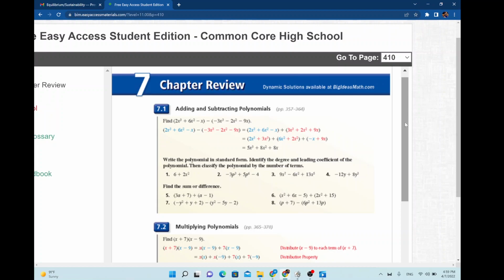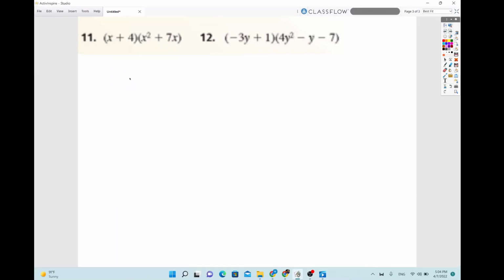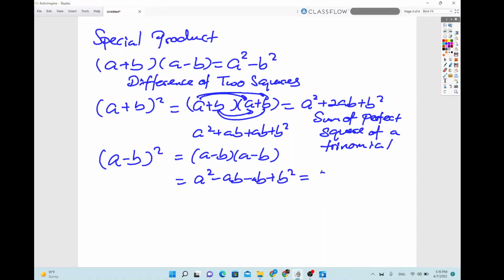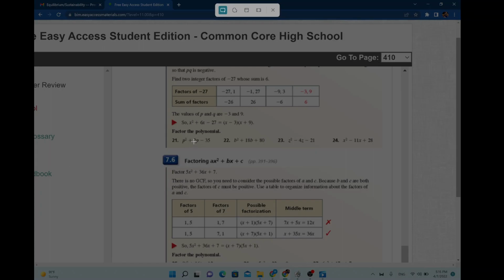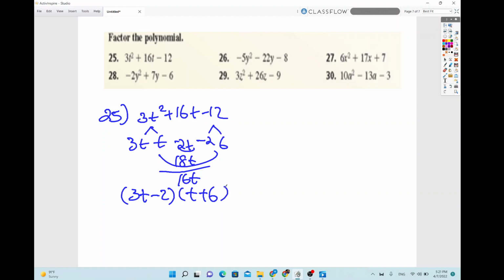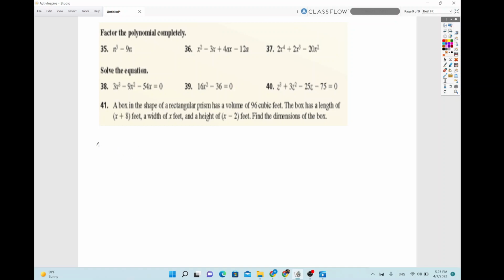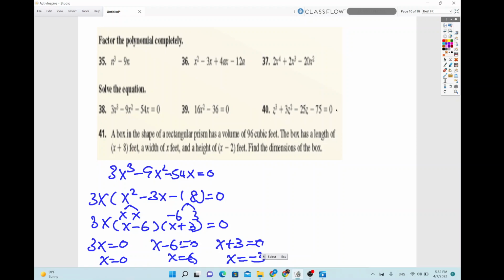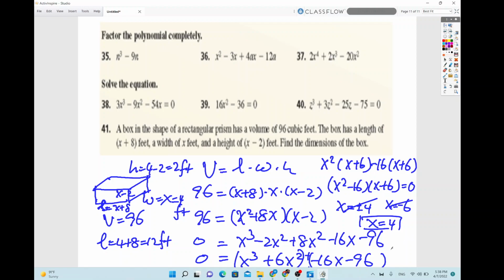6-7 The Most Efficient and Effective Way of Factoring Polynomials in Algebra (Chapter 7 Polynomials)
Mr. Chen invents one of the easiest and comprehensive way of factoring any trinomials.  Smiley Face Method, no need to spend extra time to do any more other guess and check method for factoring in Algebra I. Mr. Chen teaches you how to factor any special or non special trinomial or binomials with quick easy steps.